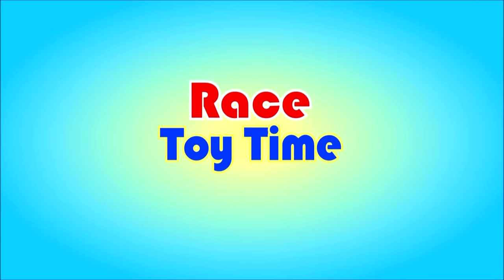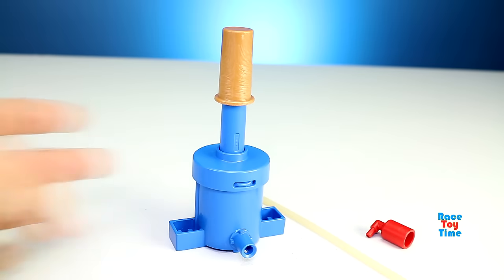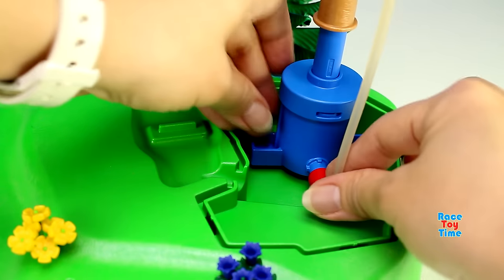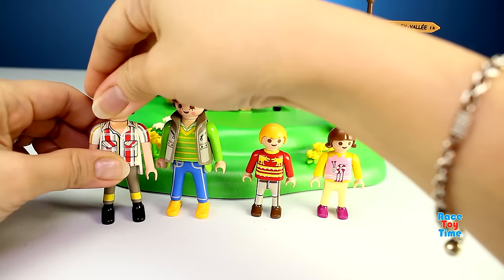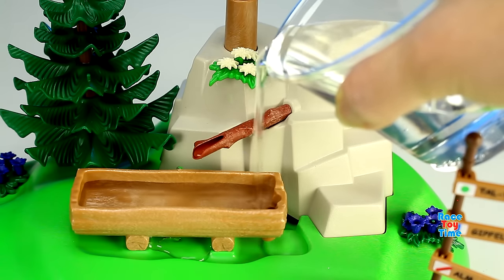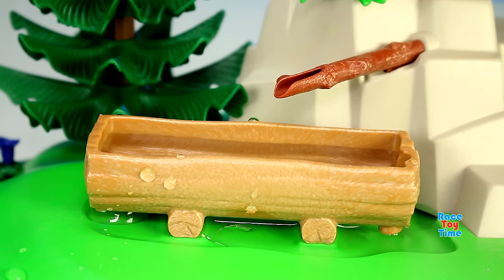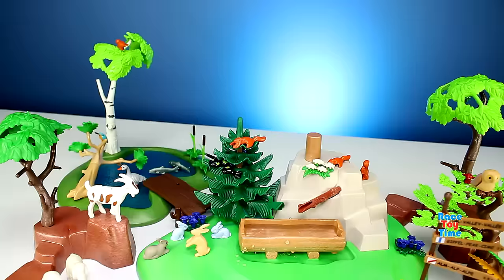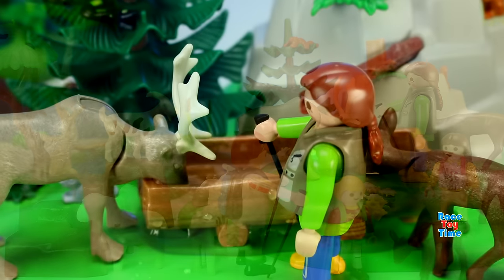PLAYMOBIL Mountain Wild Animals with Country Backpacker Family Building Set - Animals For Children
Hi kids, racetoytime here. Today, we are going to show this Playmobil Backpacker Family at Mountain Spring Playset. In this video, we added some wildl forest zoo animals, like deers, wild goats, wild pigs, rabbit, owl, snake, goose, fish and squirrel. This is a fun video for children where kids can learn names and about mountain wild animals.